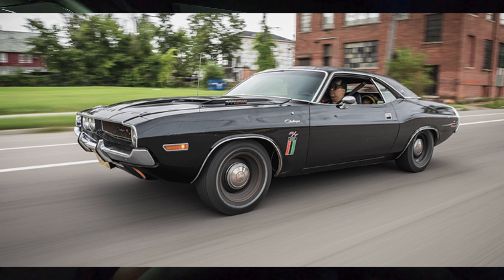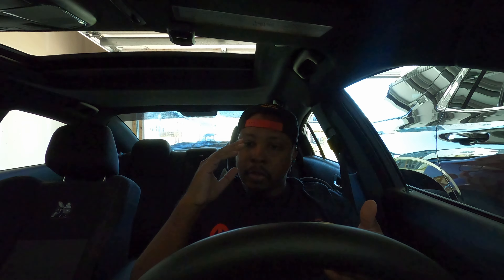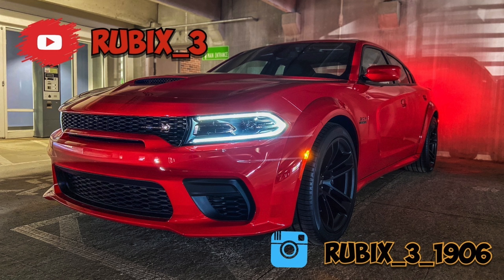DODGE BRINGS BACK THE BLACK GHOST CHALLENGER FOR 2023....AND GOT LAZY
THE BLACK GHOST CHALLENGER RETURNS!! DID DODGE MISS THE MARK?

"Will CarLock work with your car?"